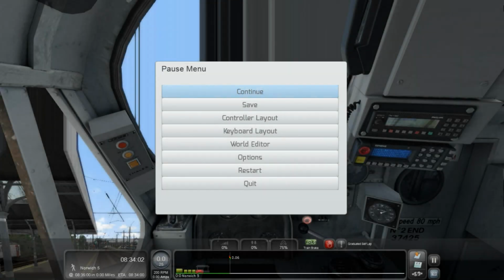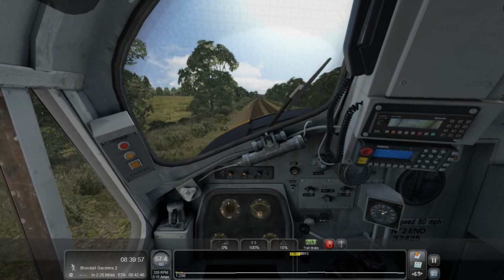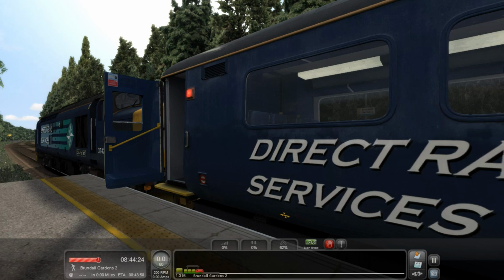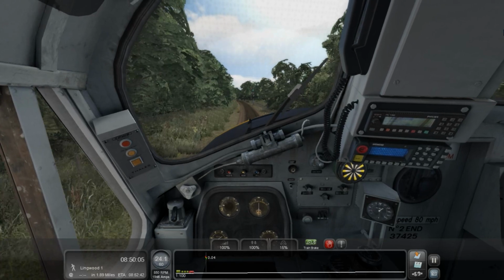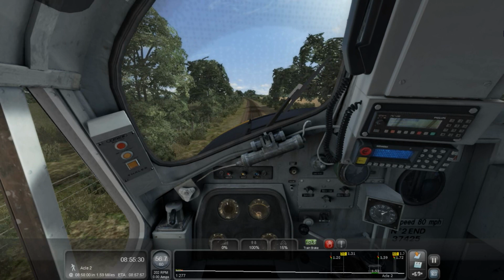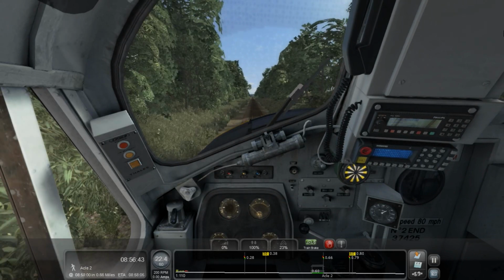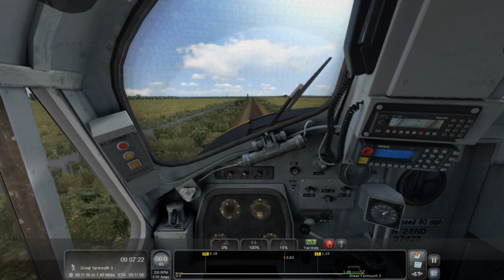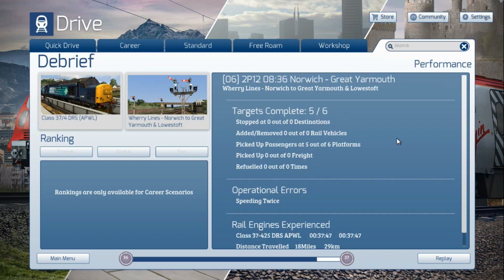Train Simulator Class 37 Norwich to Great Yarmouth via Acle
In this video, I drive a Class 37 hauled passenger service from Norwich to Great Yarmouth via Acle.